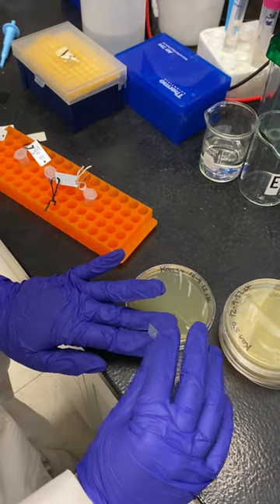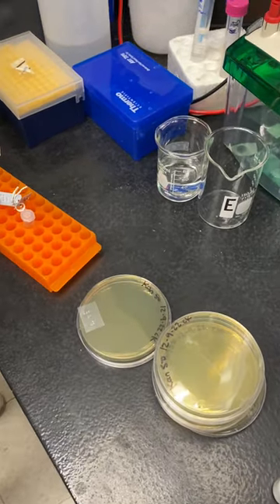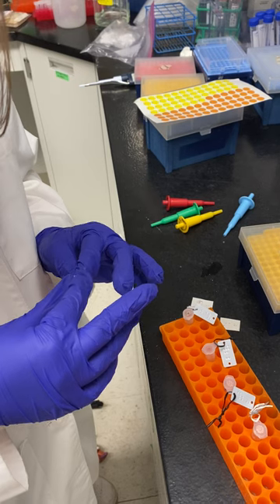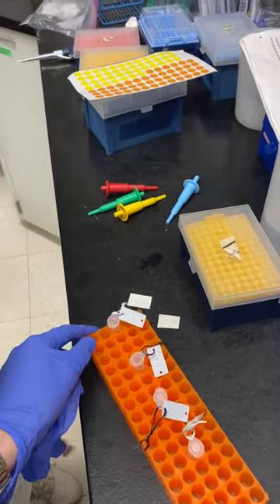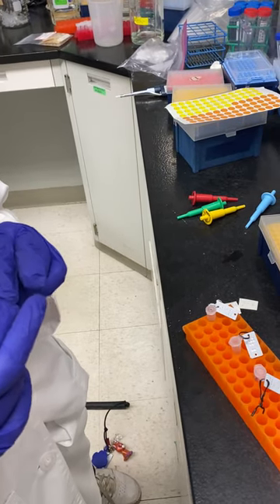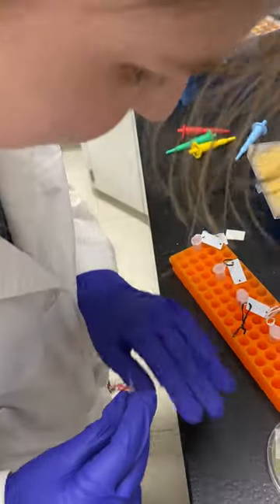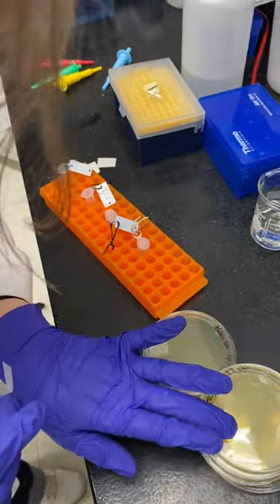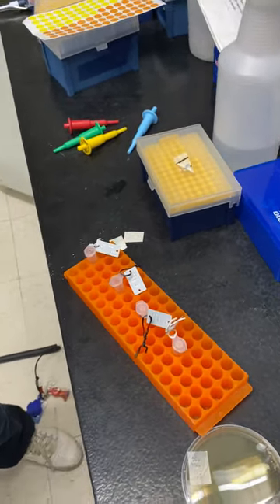Sticking on labels, Behind the scenes out takes from upcoming video: part one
Join Emril and Caroline as they successfully apply braille labeling paper.